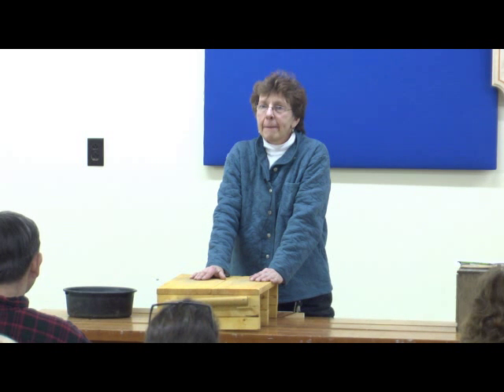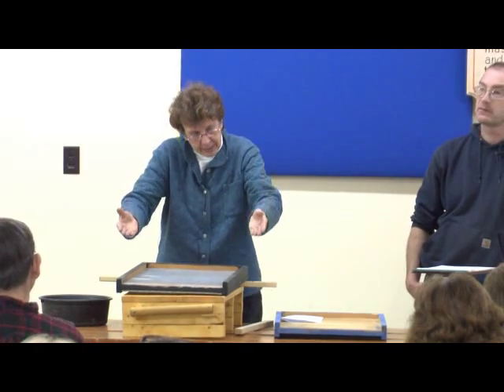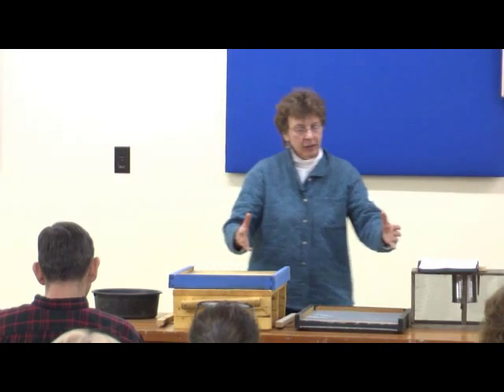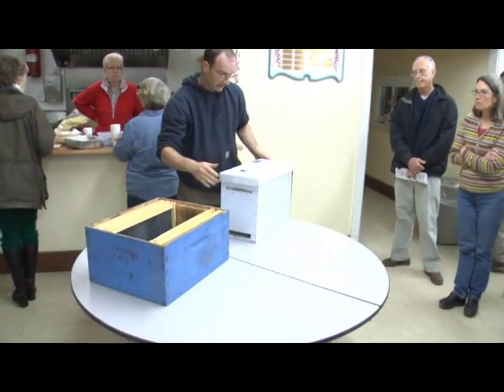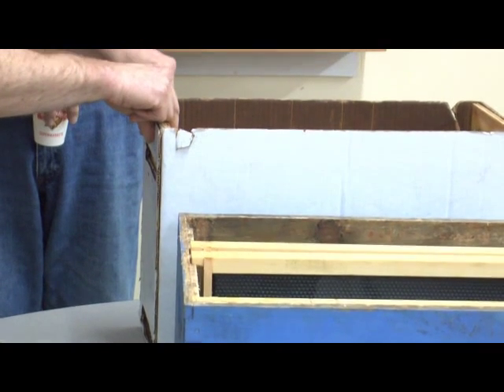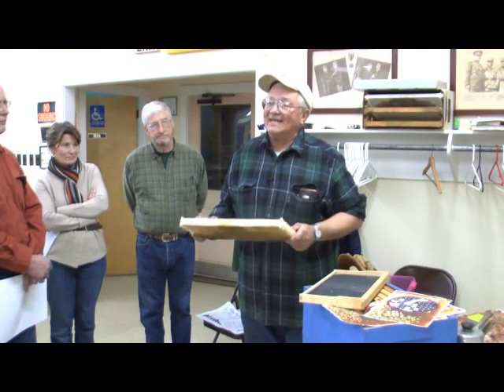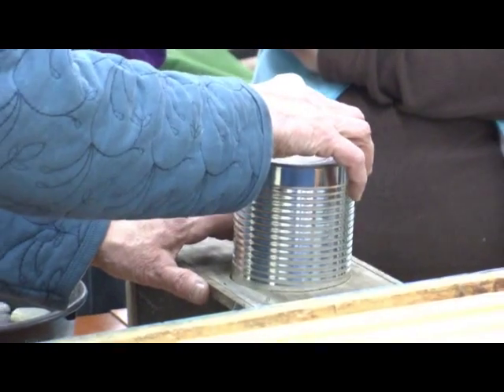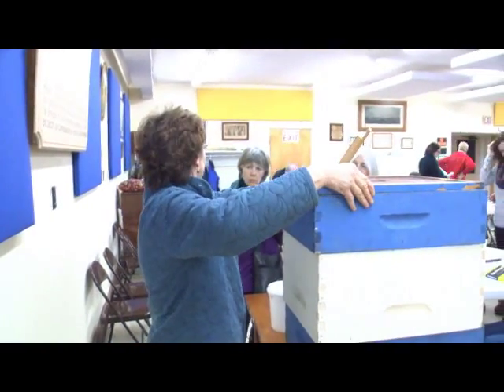Bee School Session Two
The Knox Lincoln County Beekeepers present a formal 6-week course for first and second year beekeepers. Topics include beekeeping basics, equipment needs, seasonal management, honey extraction, honey bee diseases, and pest management.